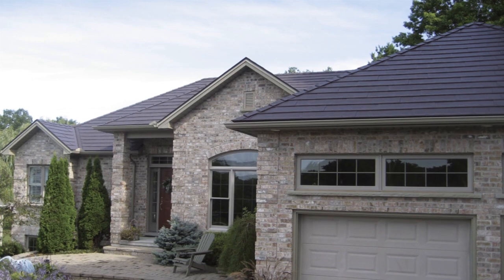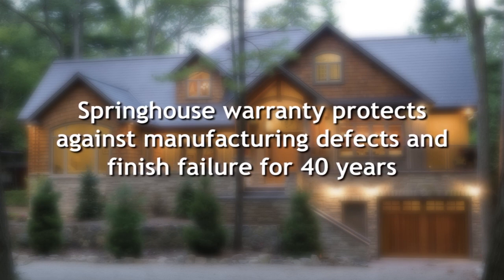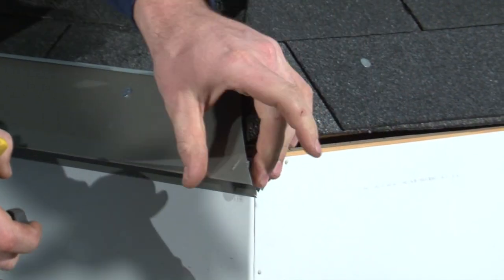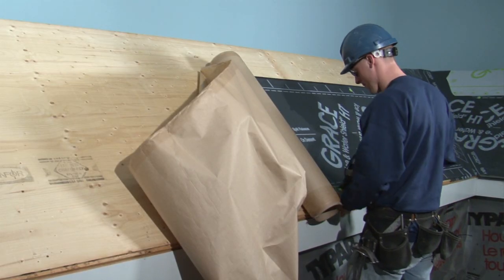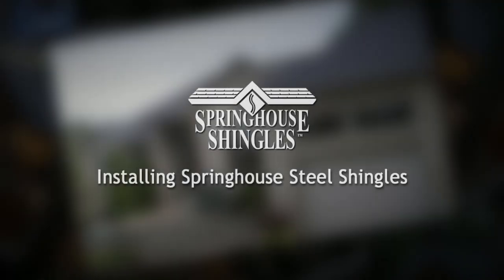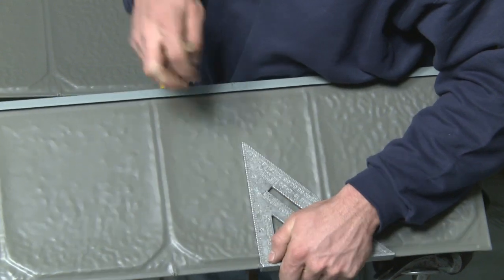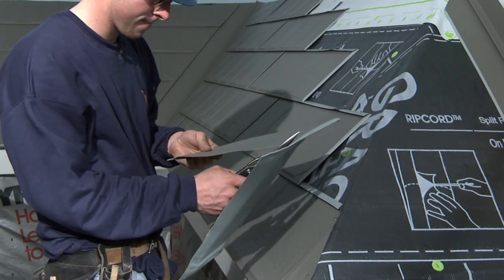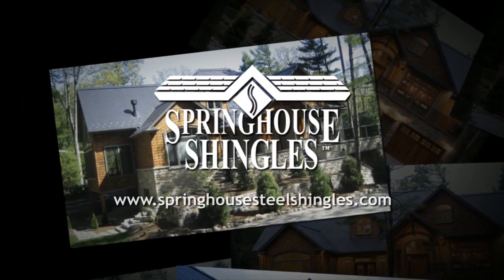Springhouse Shingles - Steel Roofing Installation Video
Demonstrating how Springhouse Shingles can be installed on a new roof or on asphalt shingles.